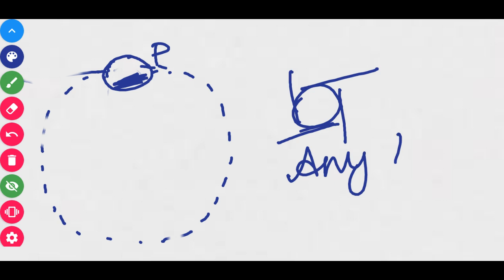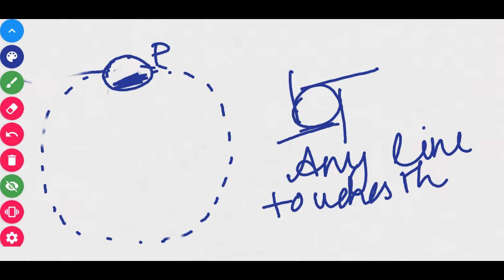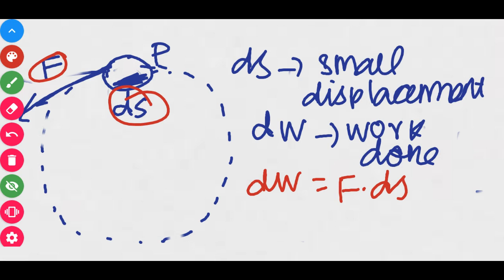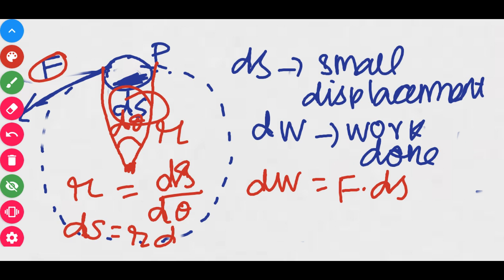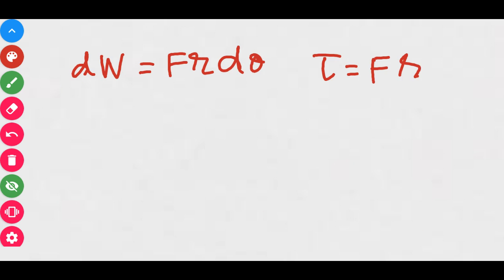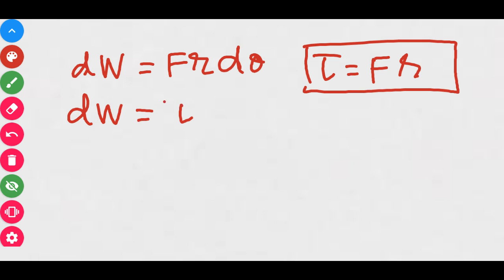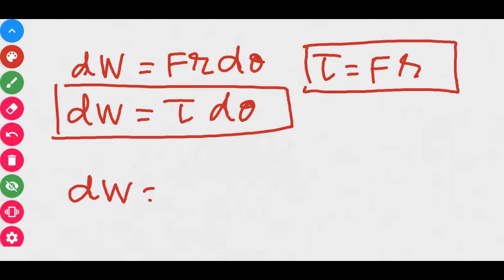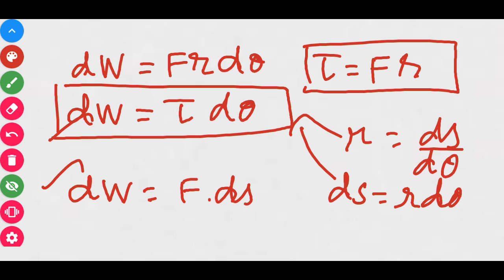MOTION OF SYSTEM OF PARTICLES AND RIGID BODIES UNIT-5 WORK DONE BY TORQUE. TAMIL NADU STATE BOARD.